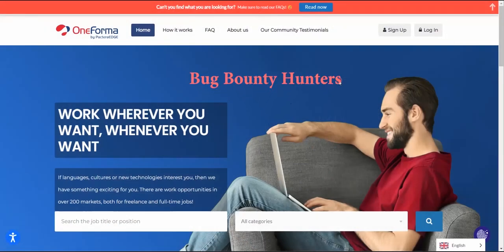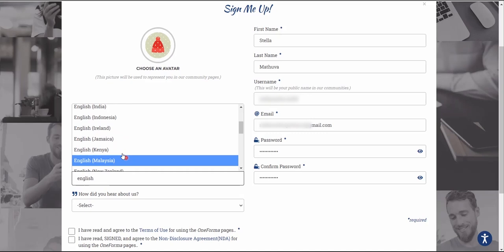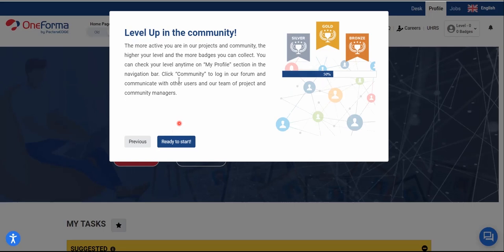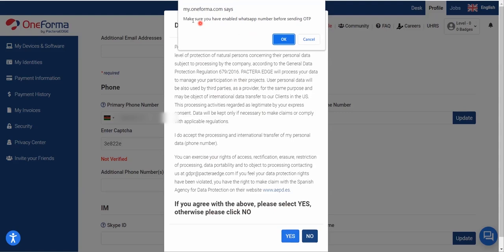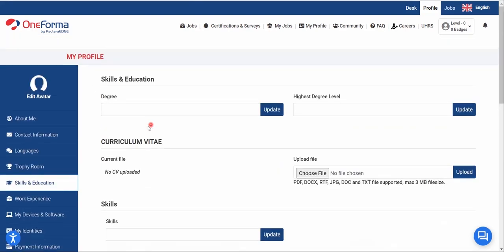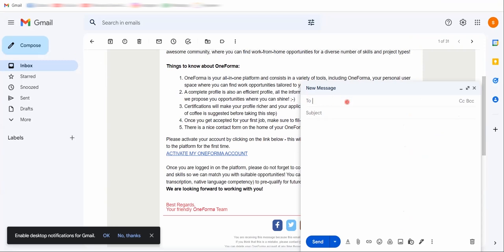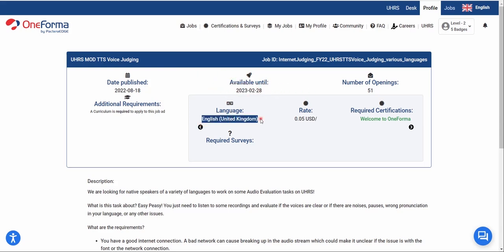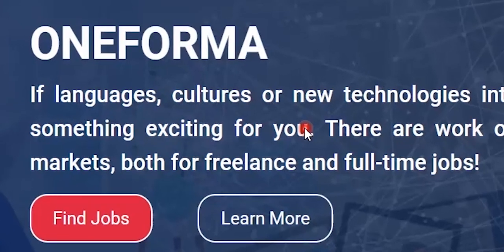How To Sign Up For A OneForma Account And Qualify for UHRS | Step by Step 2023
Here is a full video guide on signing up for a Oneforma account and qualifying for UHRS tasks.

Chapters:
0:07 - Welcome! Like and Subscribe!
0:14 - What is Oneforma?
01:56 - Sign Up for Oneforma (Fill in your personal details)
07:02 - Check email to confirm registration
07:34 - Log into OneForma dashboard
09:19 - Jobs section
09:43 - Certifications and Surveys
Completing your profile
10:33 - About Me
11:39 - Contact Information
13:47 - Languages
16:01 - Trophy Room
17:13 - Skills & Education
17:48 - Work Experience
18:07 - My Devices & Software
18:16 - My Identities (This is where you key in your Live ID)
18:50 - Creating a Live ID
20:10 - Getting your account reviewed faster
22:17 - Payment Information (Video guide for Payoneer Sign Up
23:08 - Link your Payoneer account with Oneforma
23:56  - Payment History
24:14 - My Invoices
24:18 - Security (Change Password, Enable MFA)
24:48 - Privacy Center
25:28 - Invite your Friends
26:55 - Apply for UHRS!
29:16 -  Send activation email

Let us know your thoughts on this video in the comments section below.